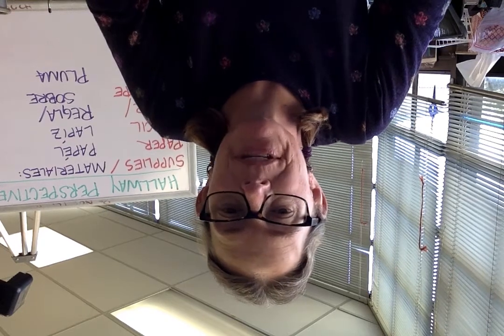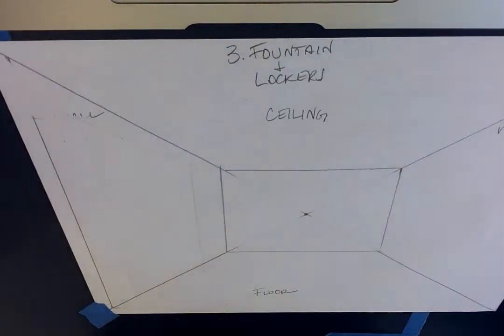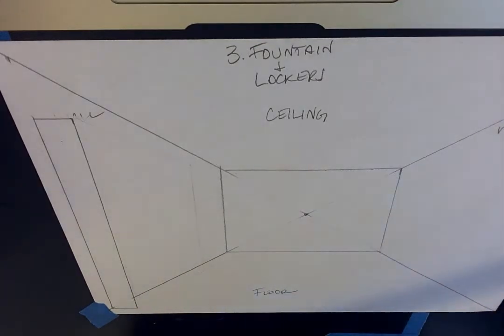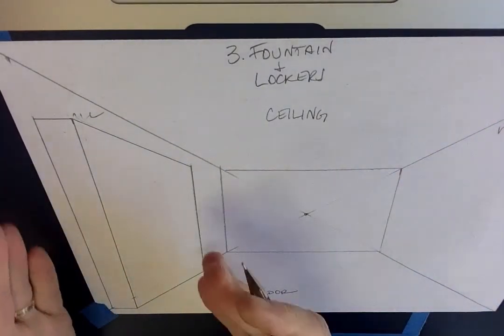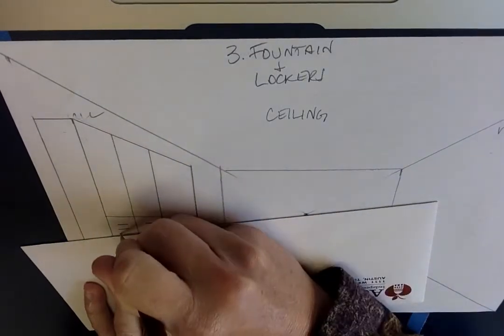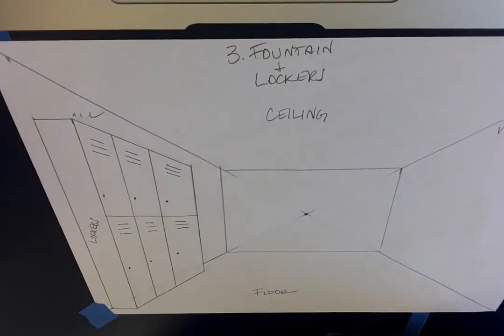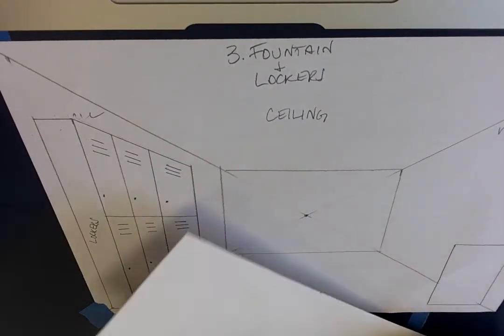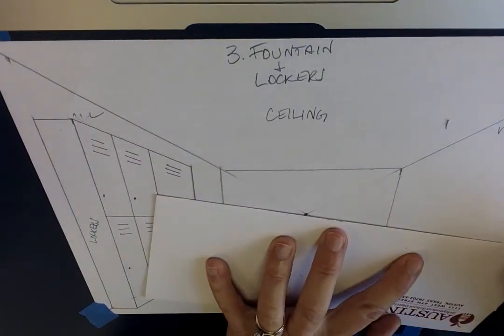hallway locker fountain